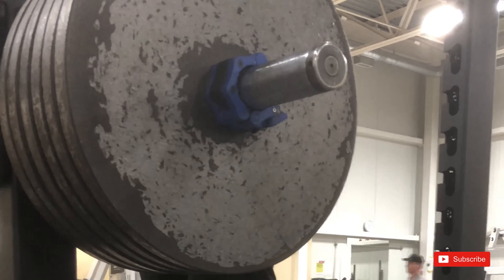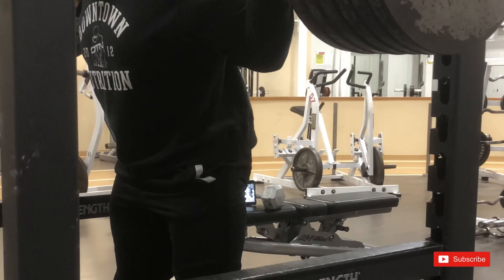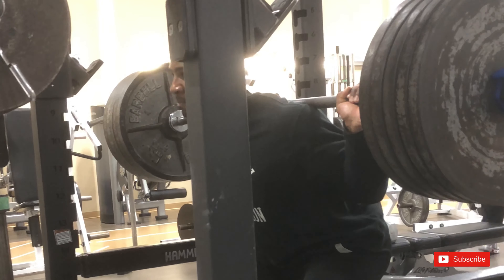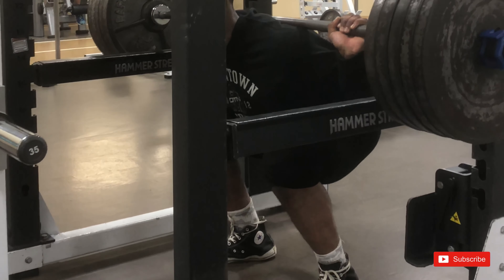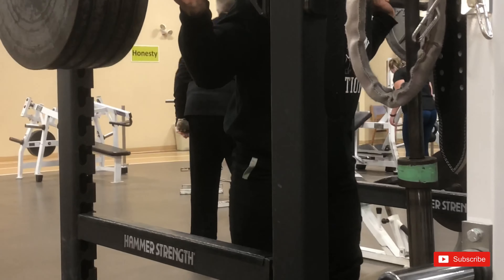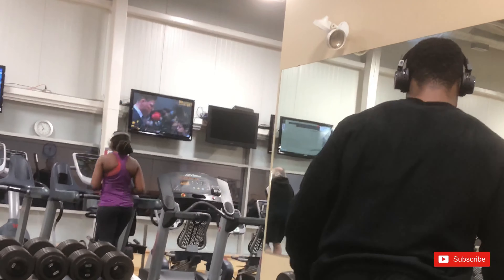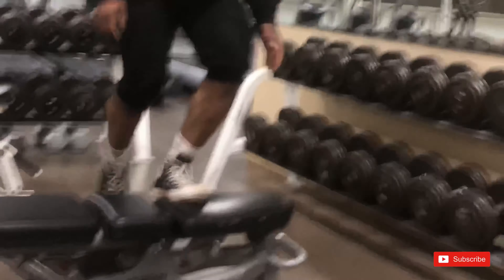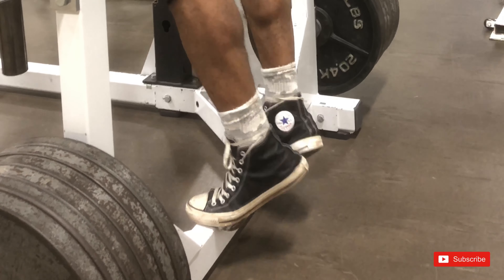SOME HEAVY SQUATS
Let’s get these gains and get better everyday
All social media’s are: Mulo Motivation